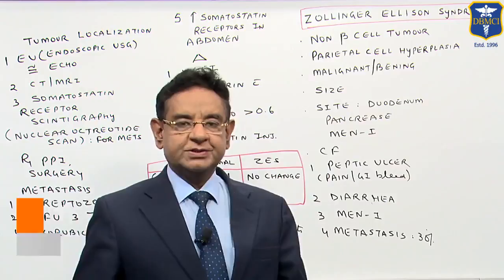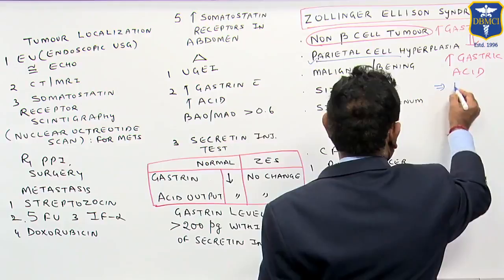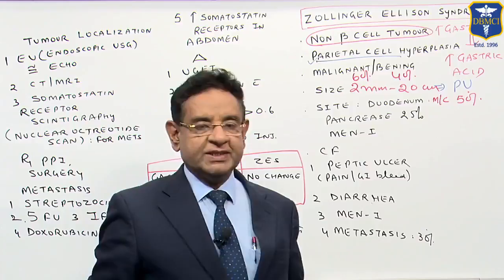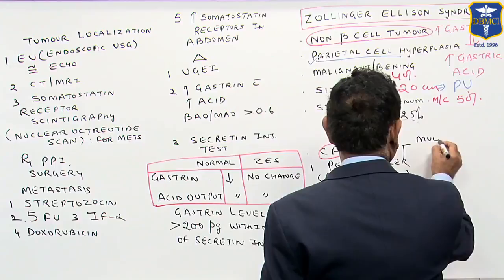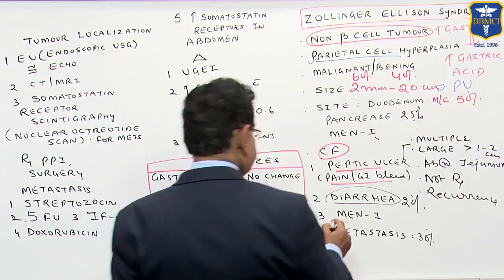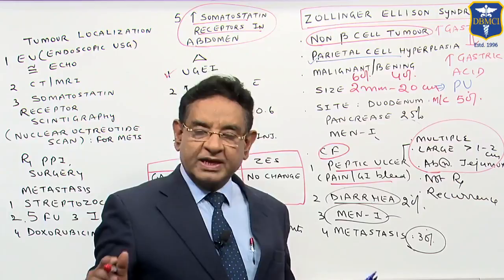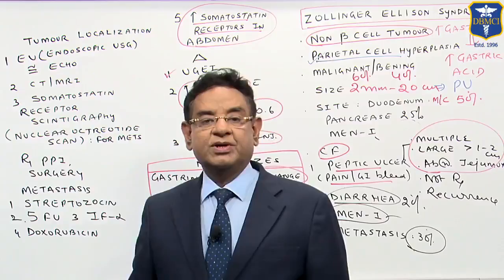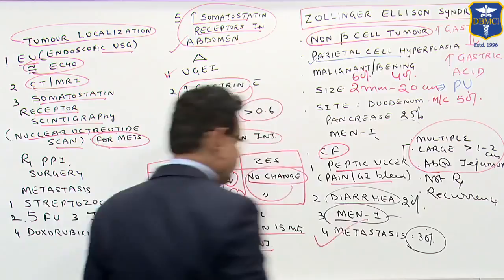Dr Bhatia Discussing on Zollinger Ellison Syndrome in LastMinuteRevisionPointDiscussionSeries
Dr.Bhatia Discussing on Zollinger Ellison Syndrome in  DBMCI.